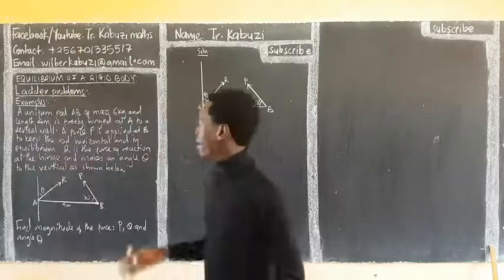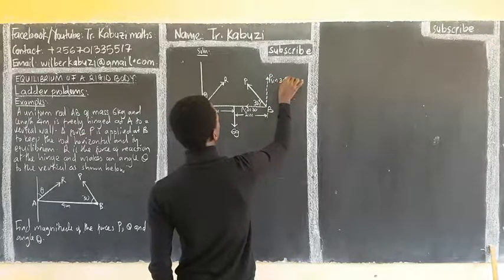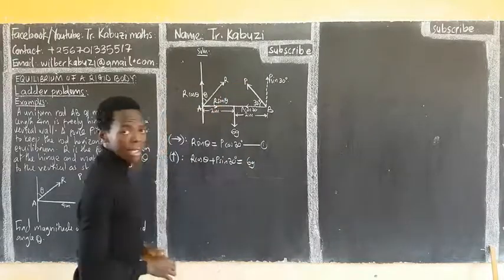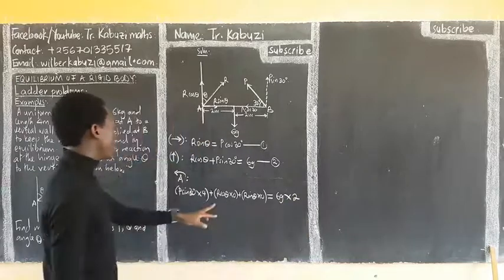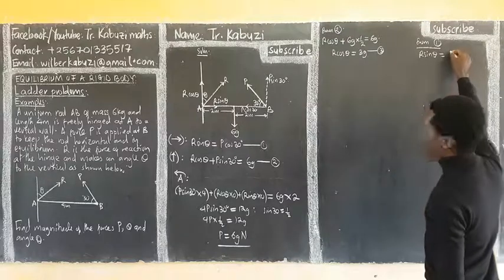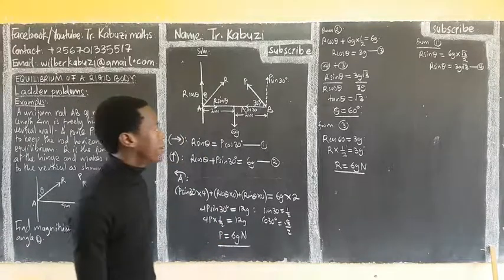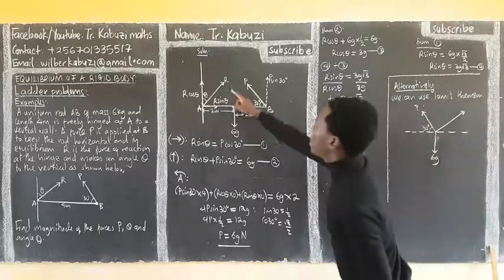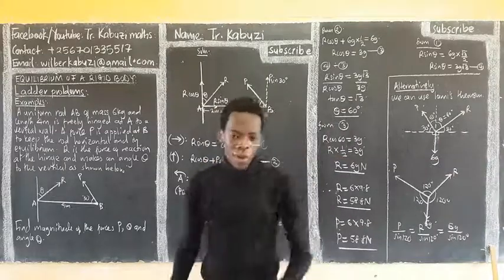Rigid bodies: reaction at the hinge lesson 3...........